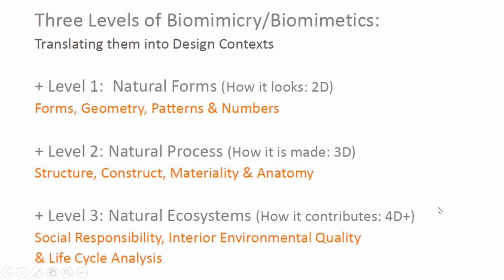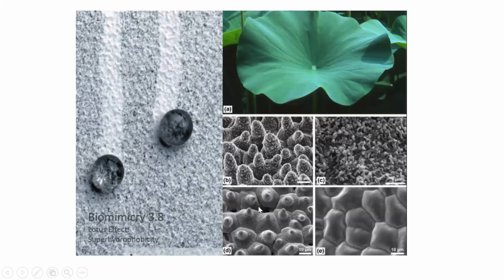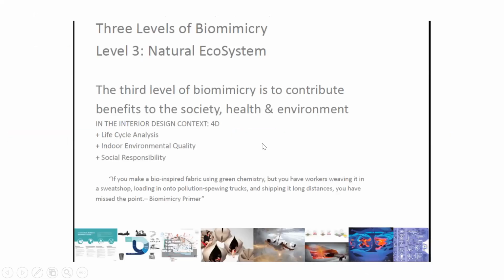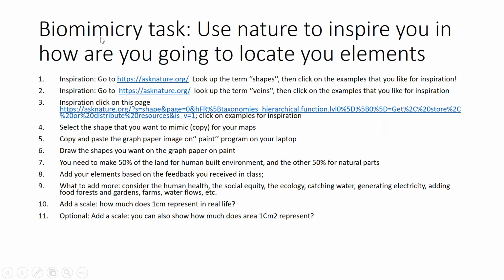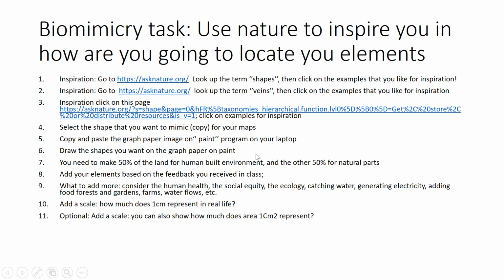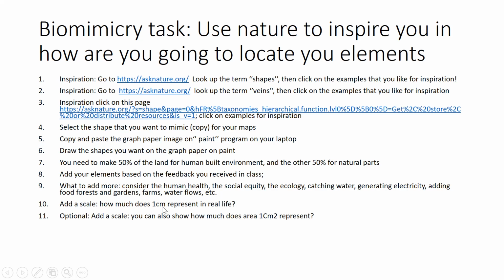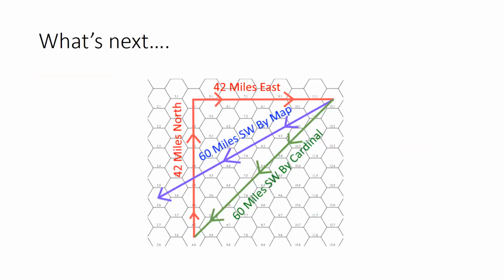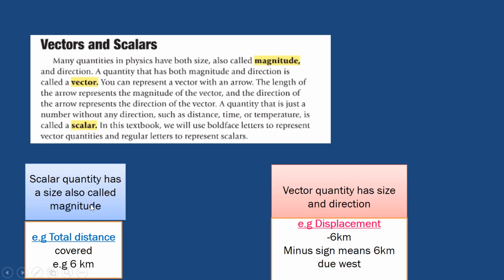mapping your city